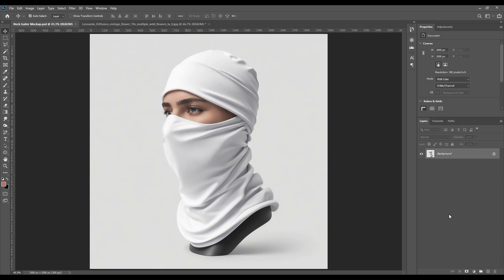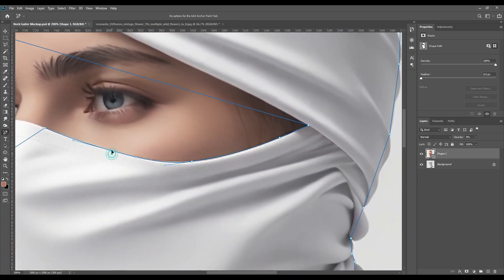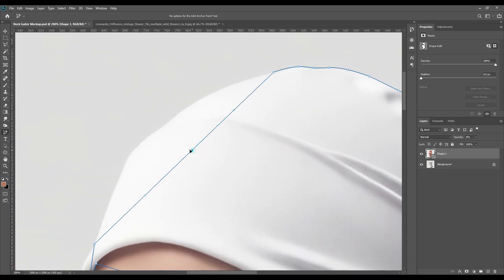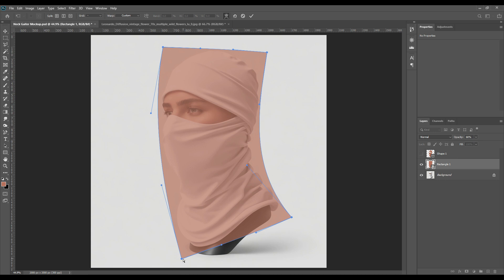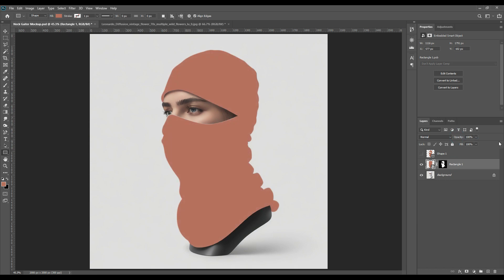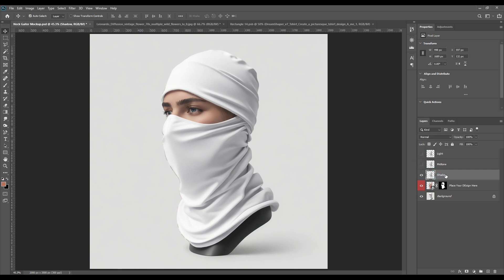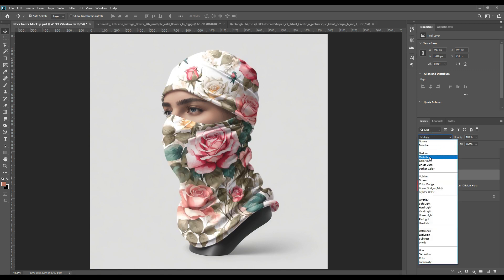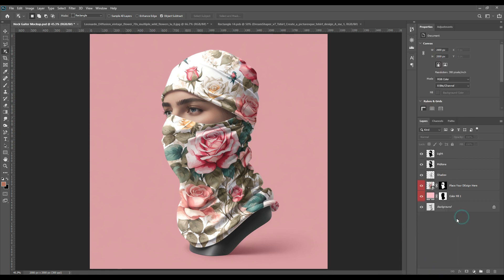How to make a Neck Gaiter mockup in Photoshop | Photoshop Mockup Tutorial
So we are here with a very innovative subject today. Today we will be doing a Neck Gaiter mockup. Watch the whole video to know some interesting facts. And to download the psd files for FREE, click on the link provided below. And I have also linked some videos that show the selection in a normal speed, if you want to you can check that out too. Make sure you do a fine selection as it is a very crucial step.

Have great time watching!  Thank you!